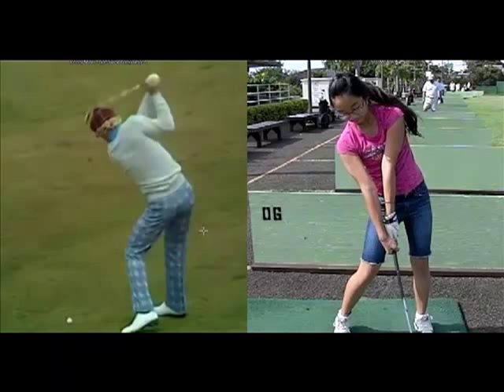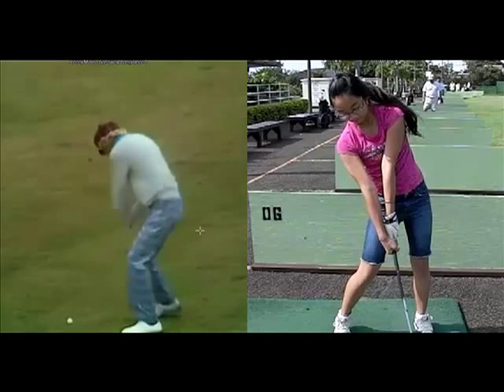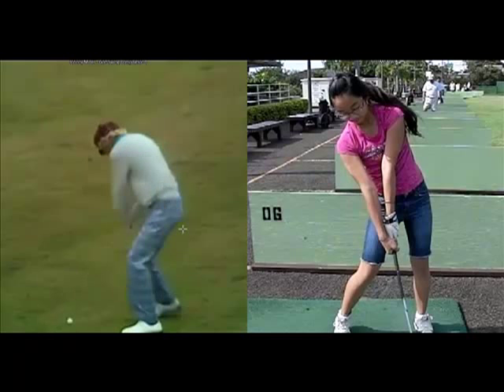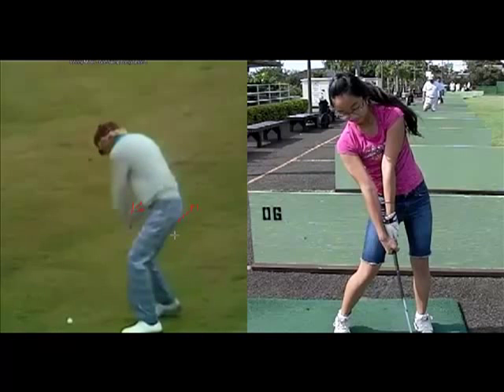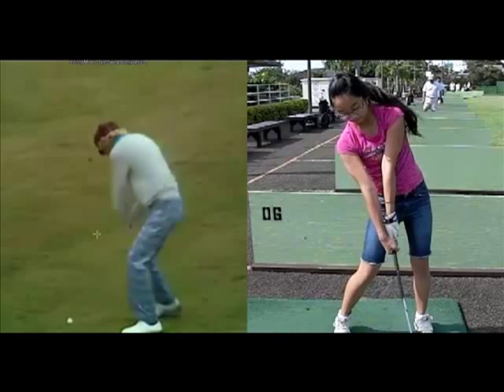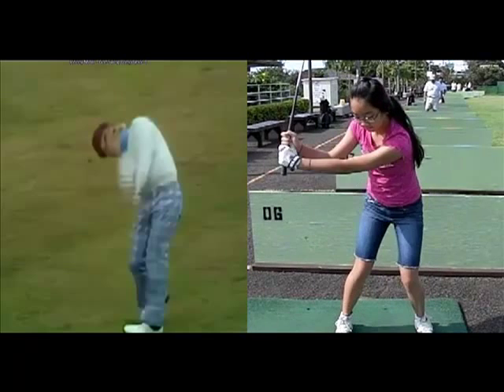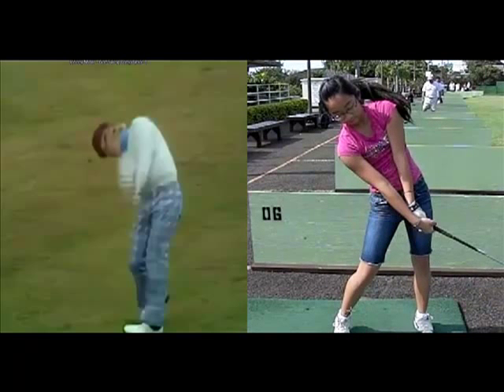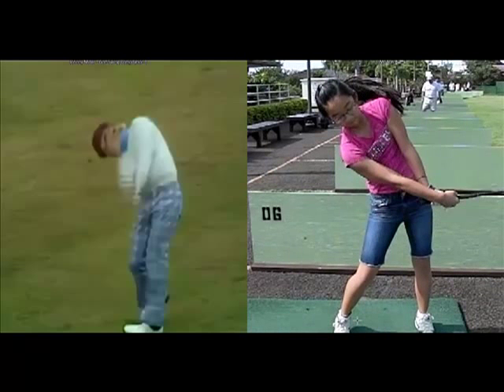Biomechanics: Is the golf model too simple?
The proximal to distal sequencing: Is it complex enough to understand the differences between swings? How can Tiger Woods kinetic chain graphs be similar to Jim Furyk's or Jamie Sadlowski's? The real world suggests otherwise.

What is true is that the biomechanists' model/worldview/etc. is consistent in their narrowly defined context. Too bad it's not consistent with the real world.